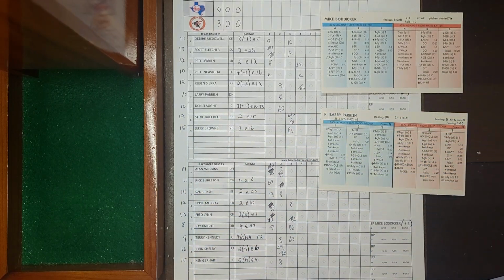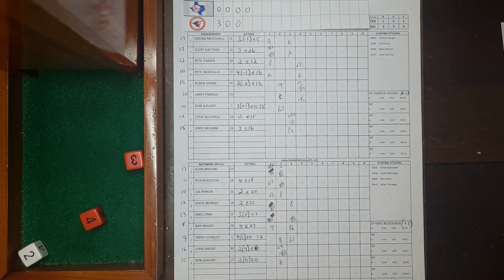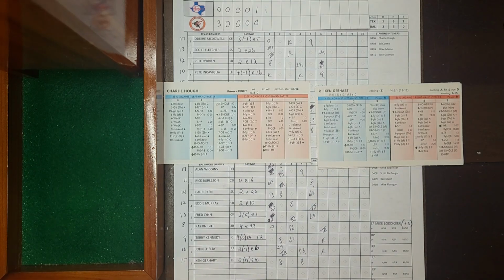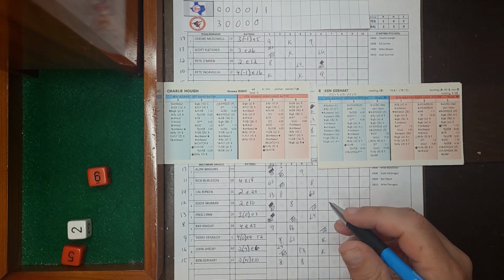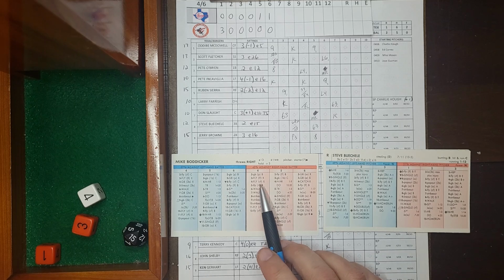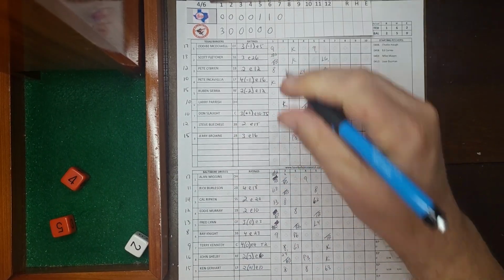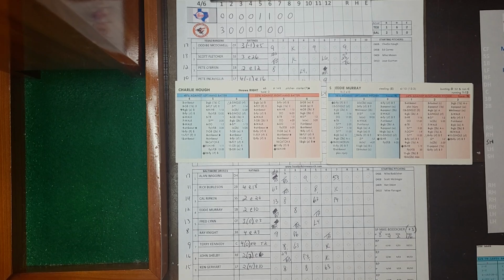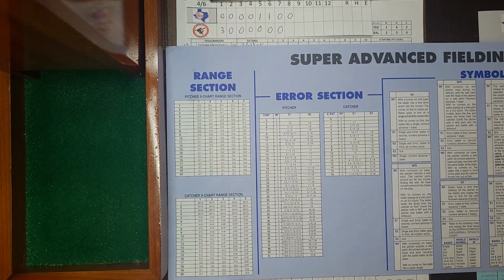Strat-O-Matic SADV 1987 AL Replay Texas @ Baltimore (Hough vs Boddicker)